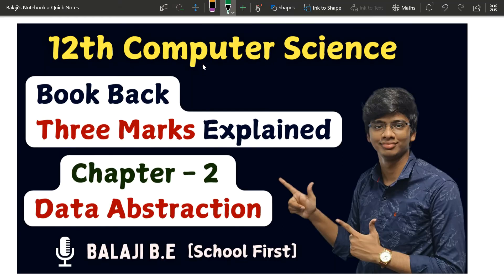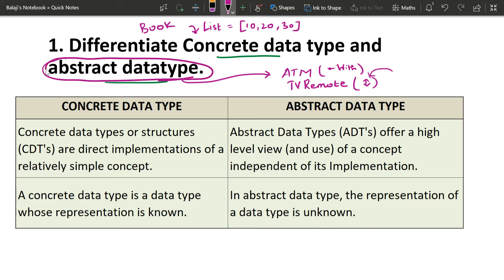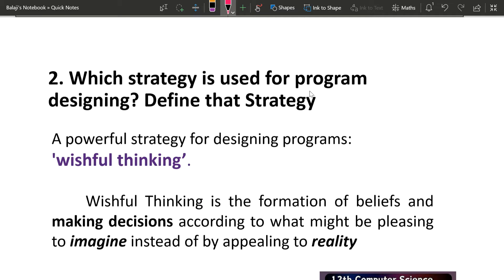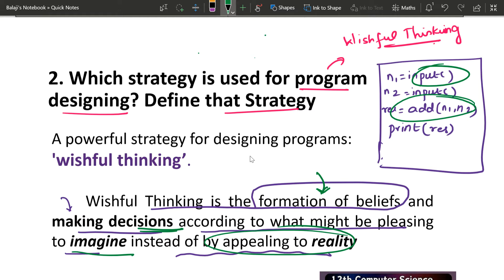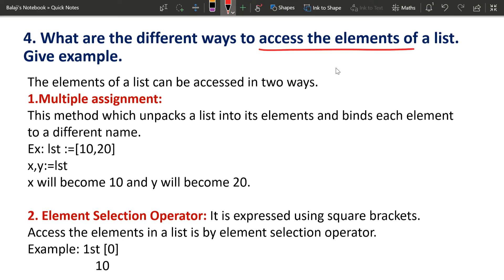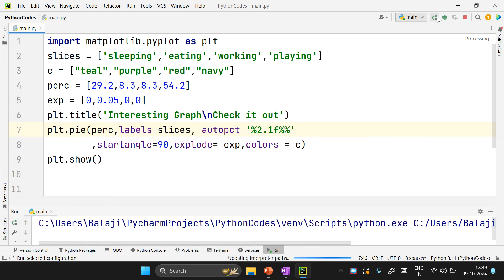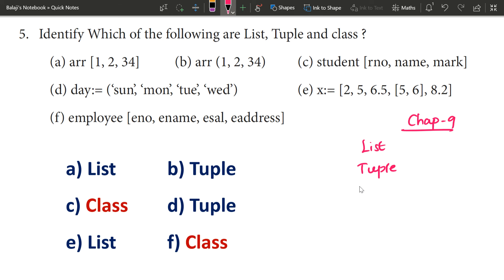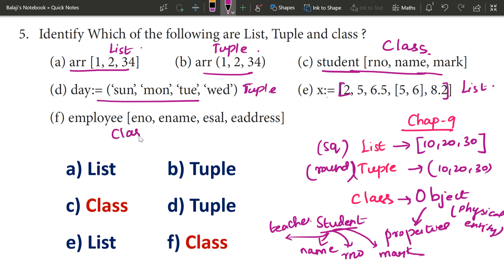🫥 Data Abstraction | 12th Computer Science - Chapter 2 Book Back Three marks explained | Tamil